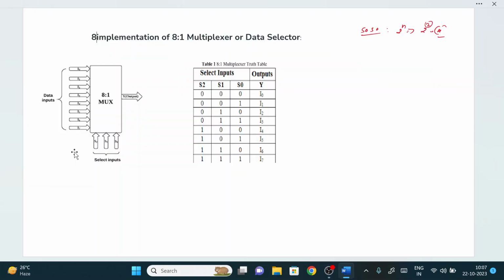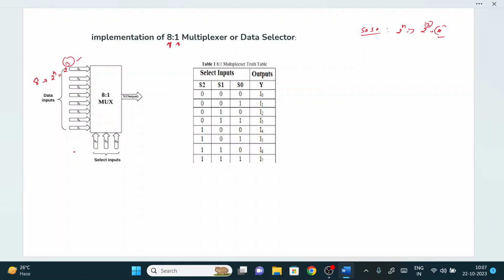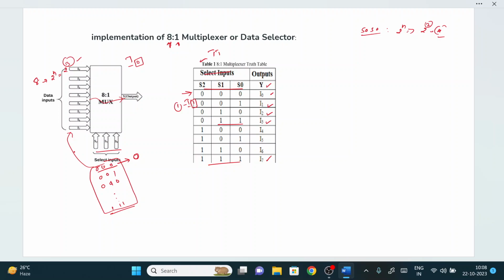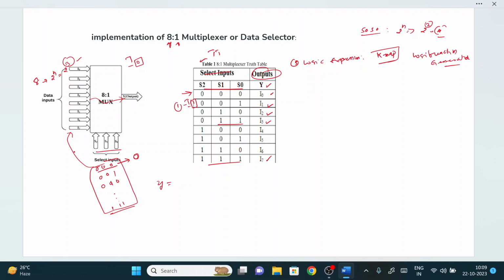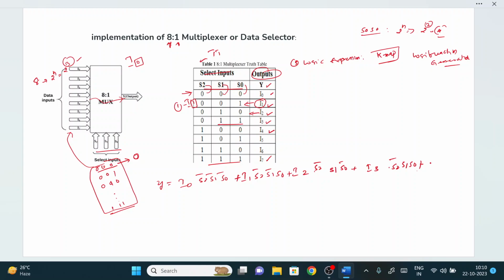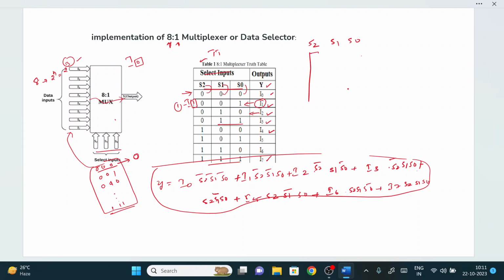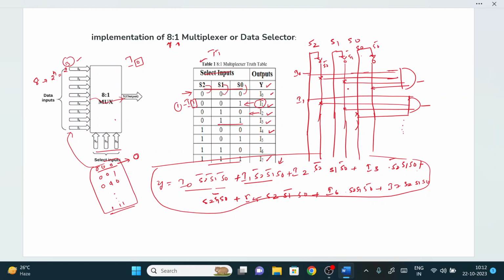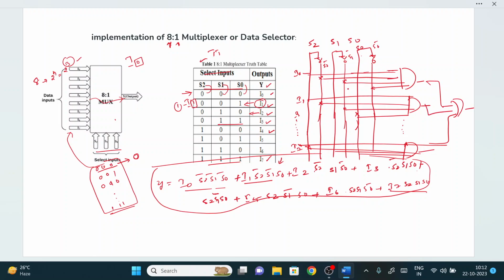Design 8 to 1 Multiplexer | Design 8 to 1 Data Selector